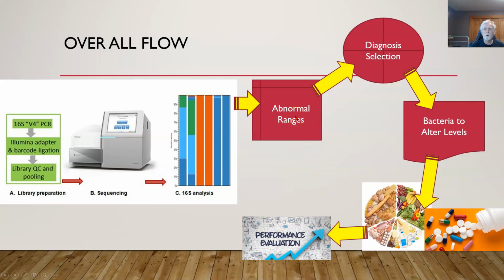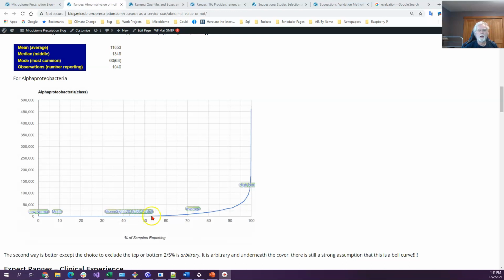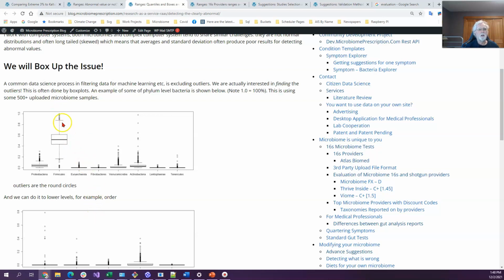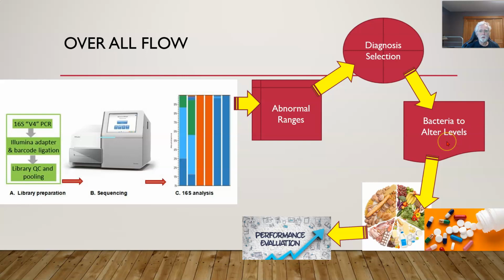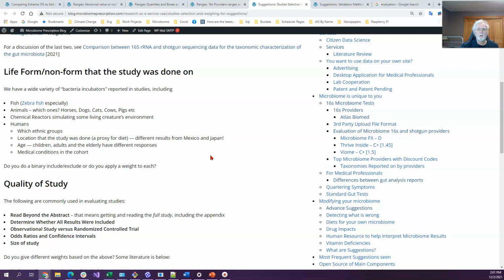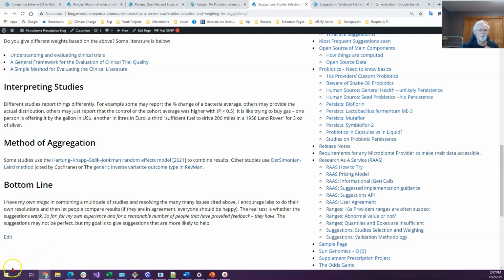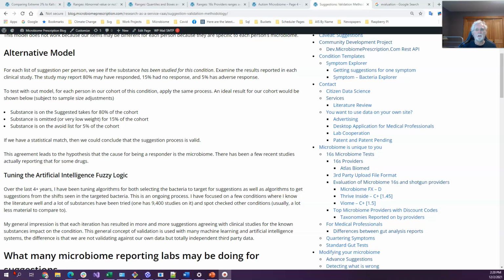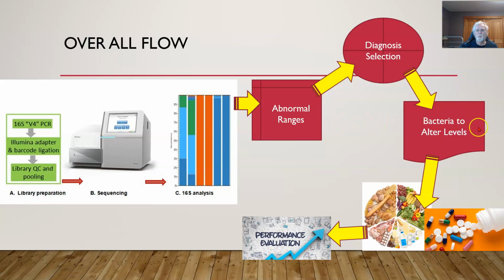Foundations of offering Microbiome Services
A free analysis site that traces every suggestion back to the study on the US National of Medicine site is at